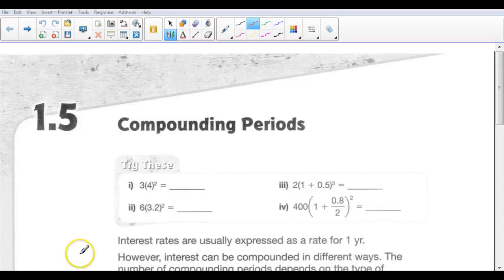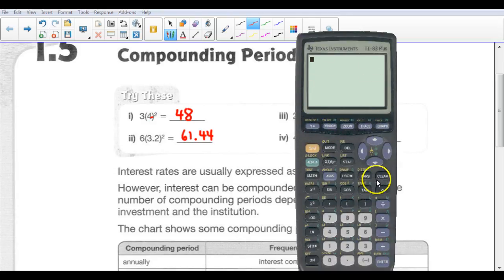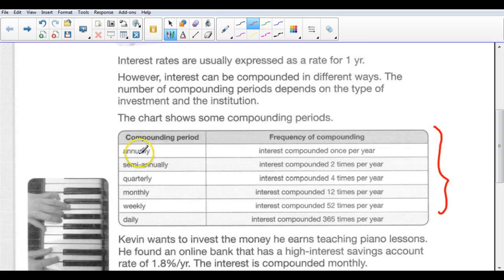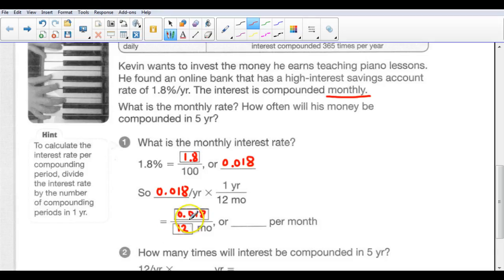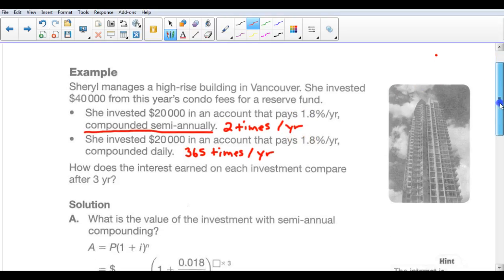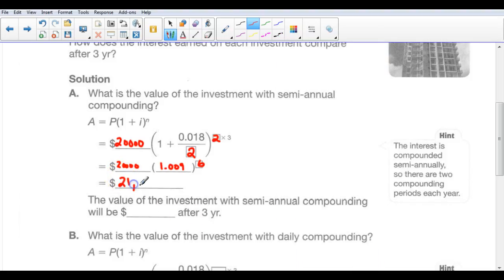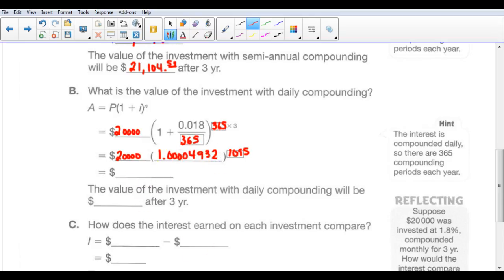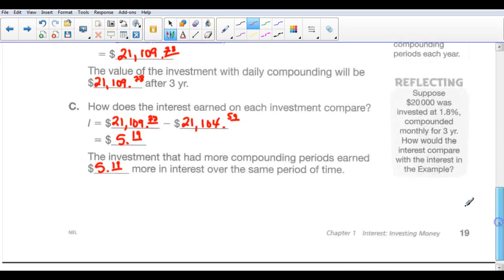1 5 Compounding Periods